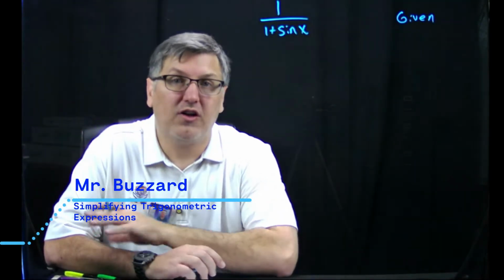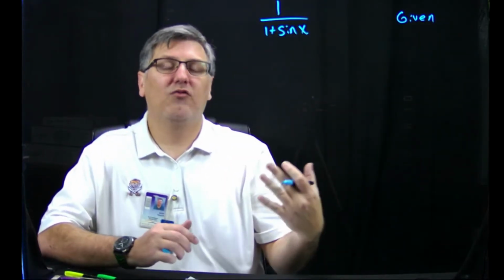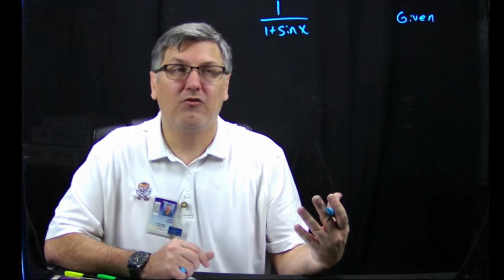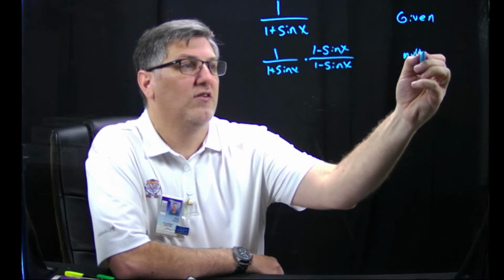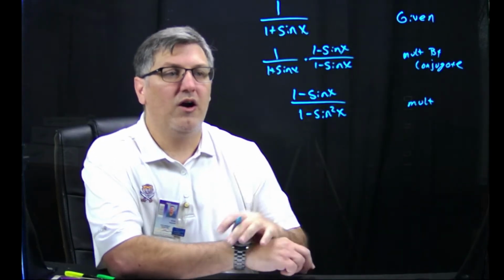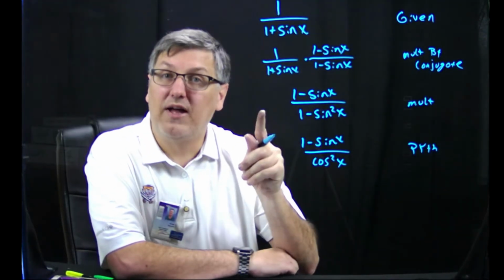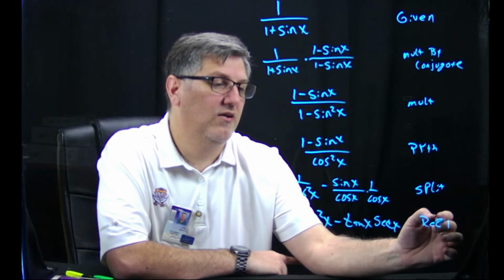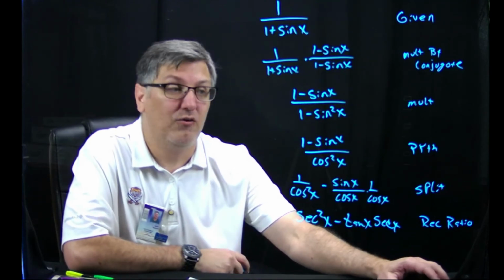Simplifying Trigonometric Expressions 3